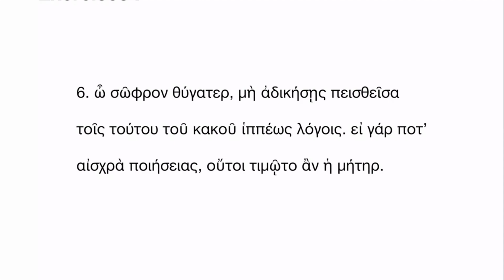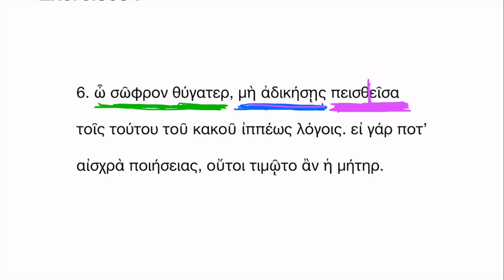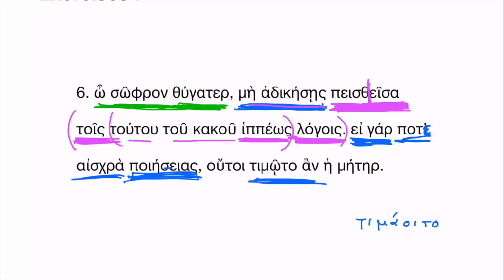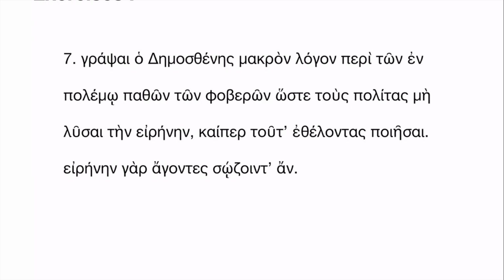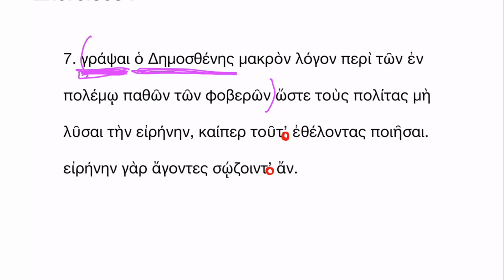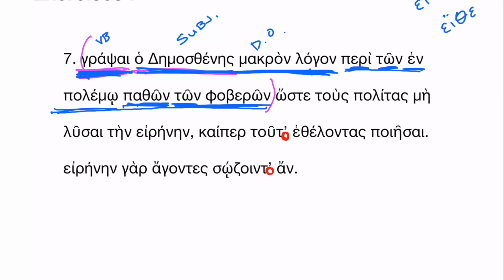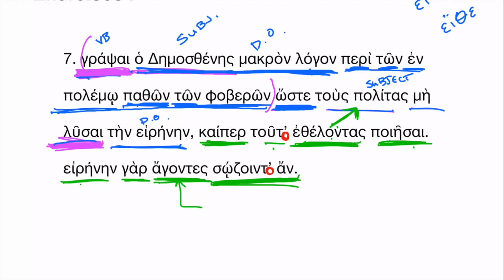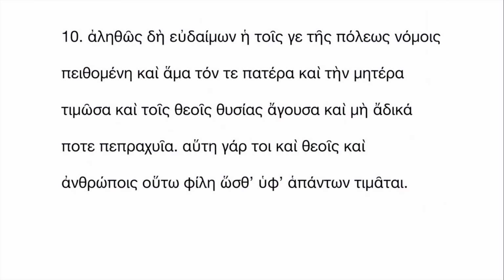Hansen and Quinn Unit 10 Exercises 1.6, 7, 10, and 27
A worked exercises video for Hansen and Quinn Unit 10 Exercises 1.6, 7, 10, and 27